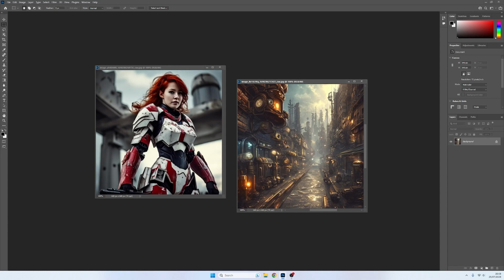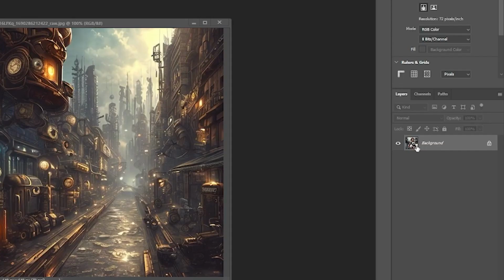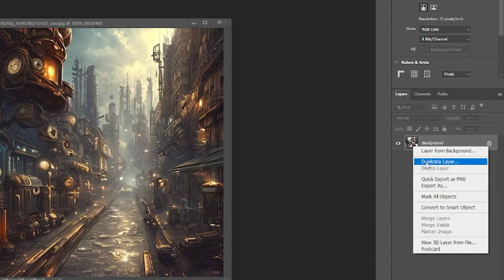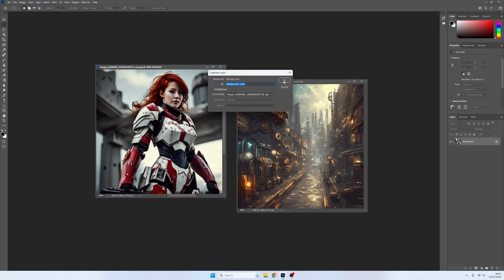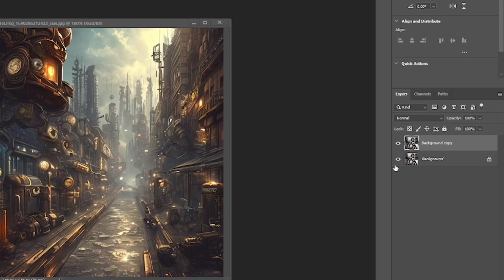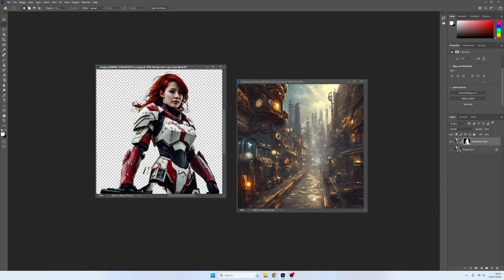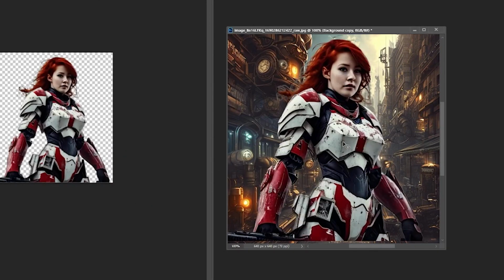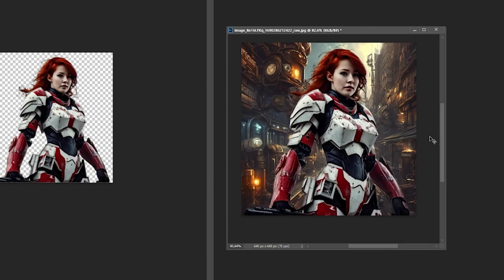Free Photoshop Tutorial: How to Remove and Change Backgrounds!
In this comprehensive Photoshop tutorial, we'll teach you how to expertly remove backgrounds from your images and then replace them with stunning new backgrounds, all without spending a penny! Whether you're a photographer, graphic designer, or simply love editing your photos for social media, mastering these techniques will take your creativity to the next level. Our step-by-step guide will walk you through the entire process, from using the powerful background removal tools to selecting and adding captivating backgrounds to your images. Get ready to transform your photos with ease and watch them come to life with new, vibrant backgrounds.